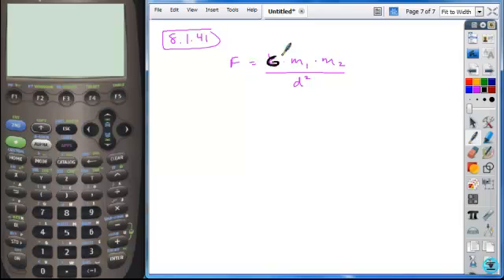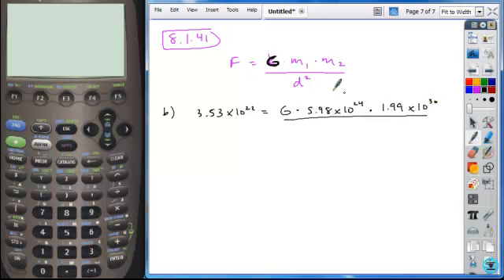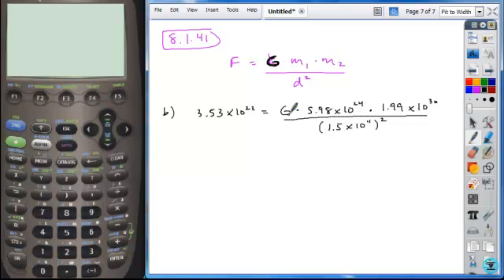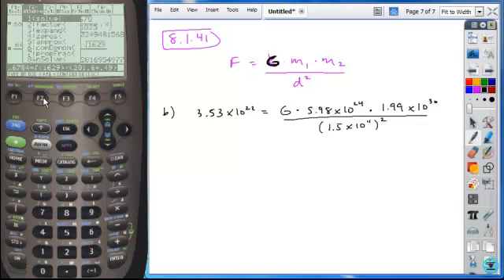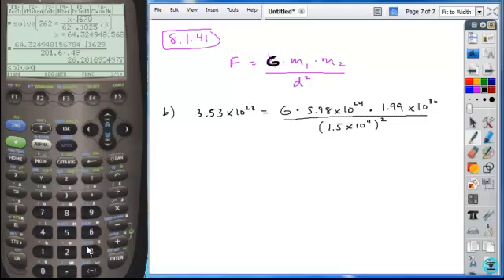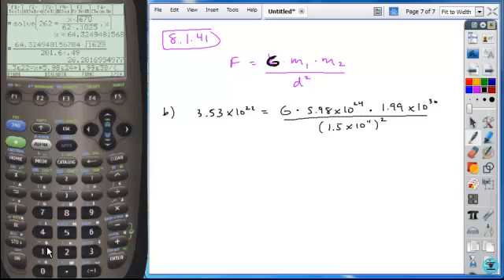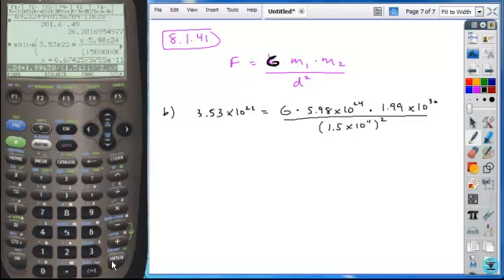8.1alg2_hw41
8.1 alg2 hw #41